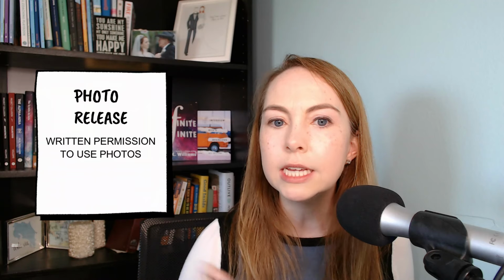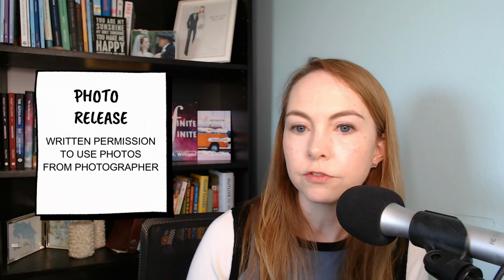Getting Professional Author Headshots for the First Time Ever!!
My evolution of headshots as an author has been all or nothing. So, when Nailbiters first came out, my husband had an iPhone 3, iPhone 6. It was a very early model, but iPhones take good photos and I had NO money to invest in professional shots. So he took my photo. I’m relaxed on our couch and I put a black and white filter on it. Called it a day.

When Enemies of Peace came out he took a photo of me holding it and then one when I did a signing. I’m smiling big in that photo. It’s a good photo. But Enemies of Peace is not a happy smiley book.

Then when I went full-time as an author and coach (also a big milestone) I asked my husband to use his iPhone again. I had a very corporate, coach looking headshot for Author Your Ambition. And then in very early 2020, before things happened, we did an impromptu photoshoot, again with the iPhone, to get some shots of me writing, reading, being bookish. And I used one of those photos for a headshot as well. More of a fiction look. But if you notice in the background there are a lot of books. So technically thats a problem for publication. Not only are these images not the high quality they would need for print, but cover art is art. So all those book spines behind me are art that should probably get a release or credit.

Oops

So all of my headshots were DIY. They looked fine and they improved over time.

I knew I’d eventually see this translation advance come through. I figured I'd wait til that money hits my account and then I’ll take my time to find a photographer in the area who can do this for me. Vet out prices, aesthetics.

On September 18, I got an email saying the French publisher would like a headshot by the end of the month!

I found an amazing local photographer available that weekend, AND she had an amazing price. More than just standard headshots, but getting more images. Perfect balance.

The takeaways here are to turn over a lot of stones. There are a lot of photographers out there and you’ll find one who meets your budget, your aesthetic, and your needs. Also searching for a headshot studio or photo studio yielded me better results than just a photographer because that was too broad.

Music from: Wondershare Filmora Sounds: "Something Cheer You Up"
Stock video and images from Wondershare Filmora and Pexels